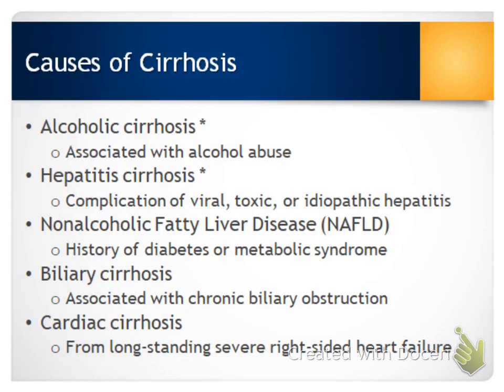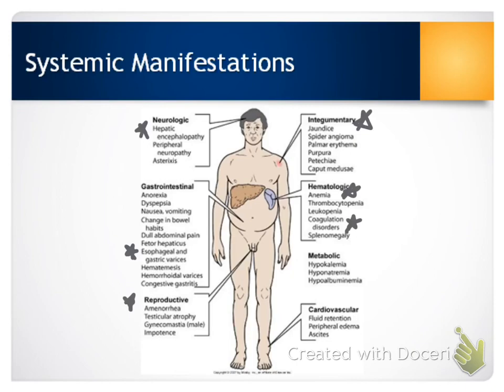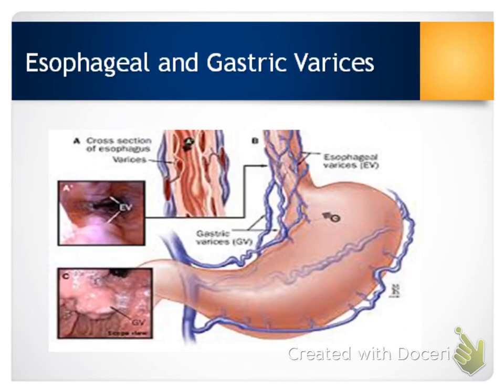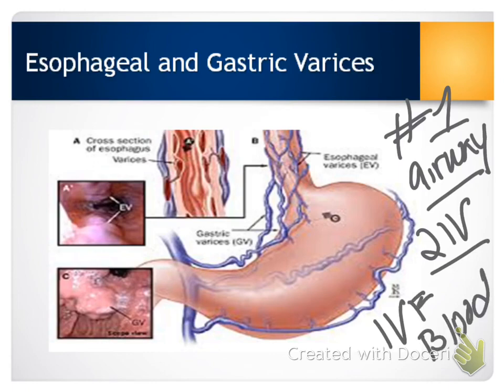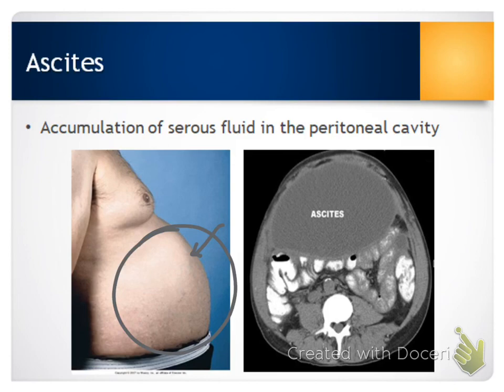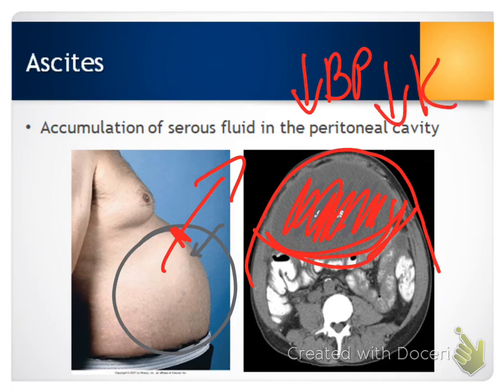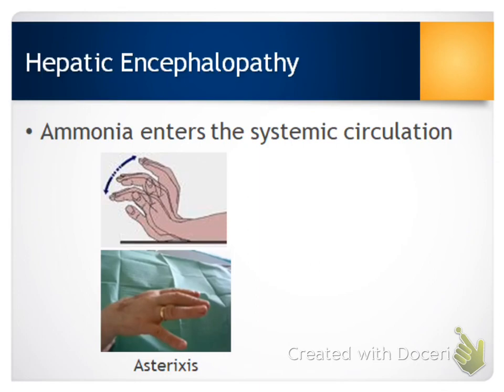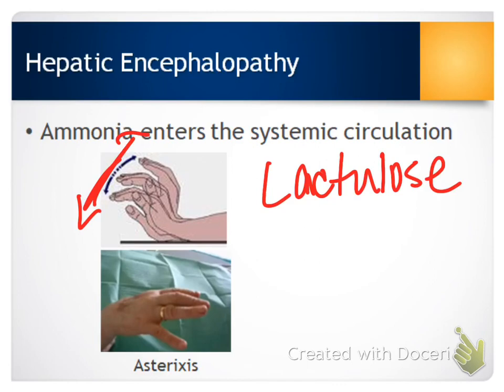Cirrhosis Wrap Up Video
This video contains a small amount of information about the care of a patient with cirrhosis. This video is not meant to be all inclusive regarding the care of a patient with cirrhosis.